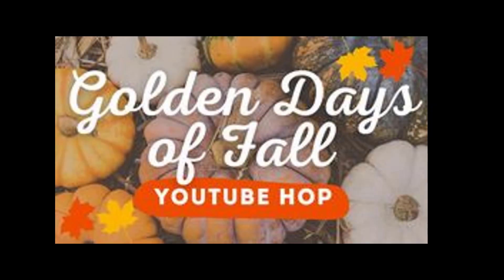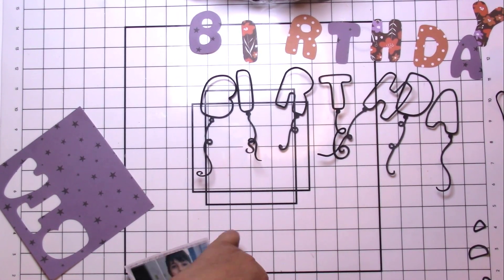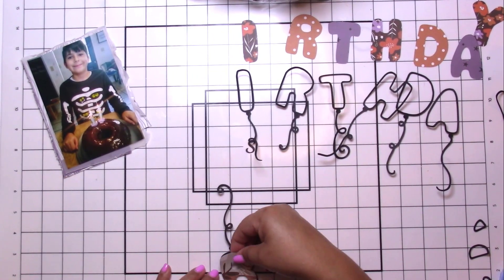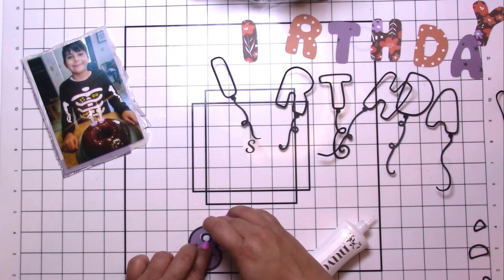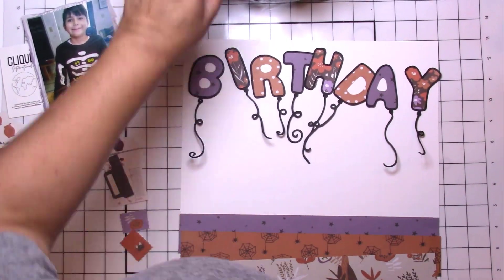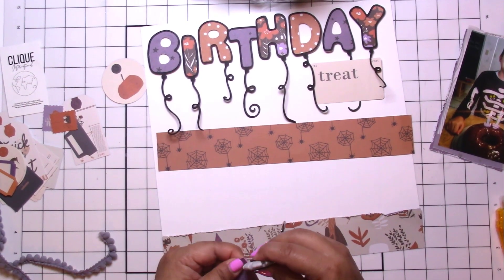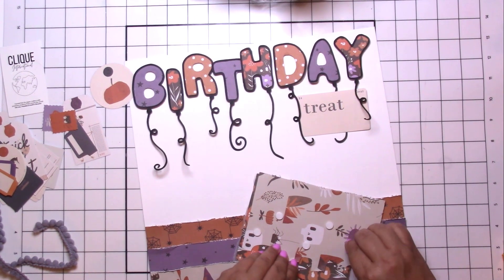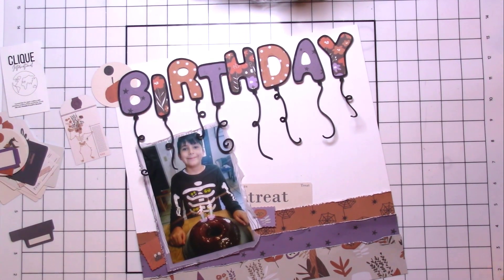EP #466 Golden Days of Fall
Golden Days of Fall

Materials:
Confessions of a Paper Addict Cut Files